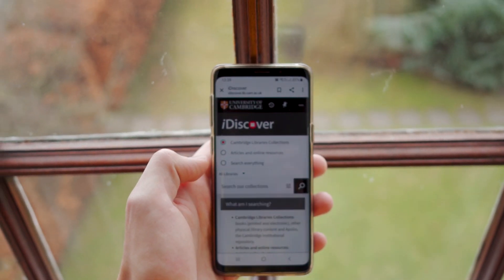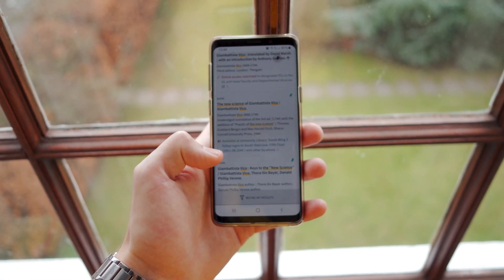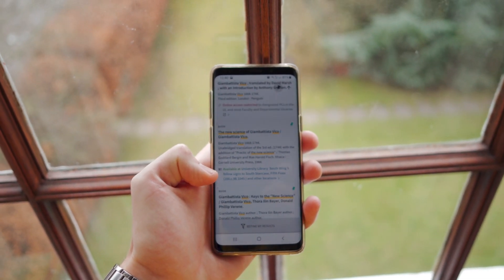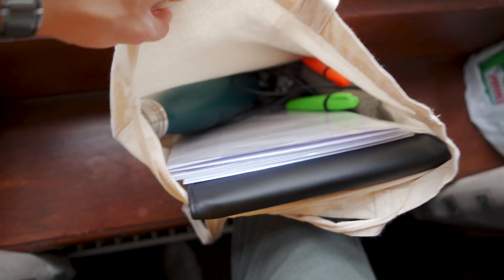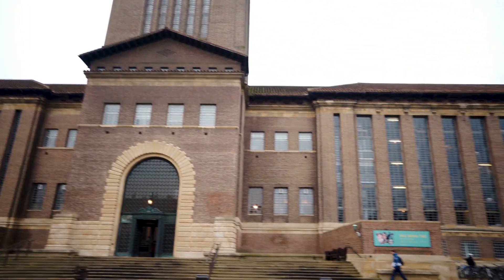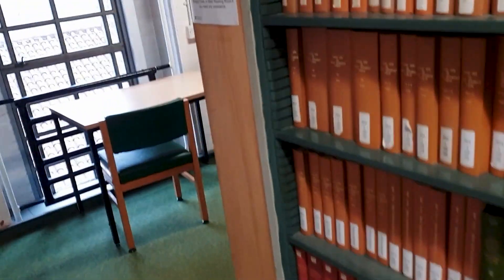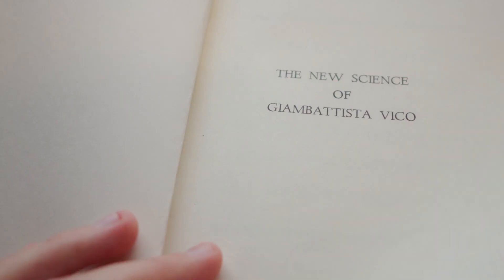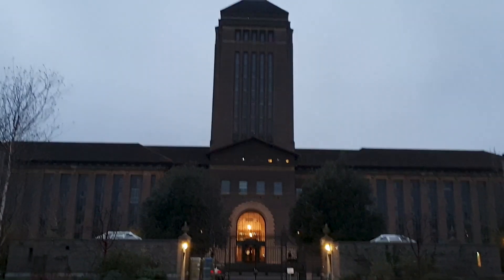DAY IN MY LIFE: A Trip to the Cambridge University Library | Cambridge Uni Vlog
📝 Applying to Cambridge? Get my Complete Cambridge University Application guide on SALE
Hi! This week I'm taking you on a journey into one of UK's biggest and most complete libraries. And it's right across from my room in Clare College, Cambridge! I'm venturing in to search for a book and a quiet spot to study in. Will I find what I'm looking for? Exploring the HUGE Cambridge University Library!

👉 Download my FREE Cambridge UNIVERSITY APPLICATION PACK including a CV Template, Personal Statement Writing Guide, and my Full Reading List

WHO AM I:
I'm Teo, a Cambridge University grad, Diplomacy postgrad student and YouTuber located in Vienna, Austria.